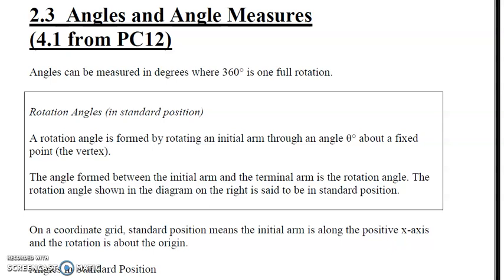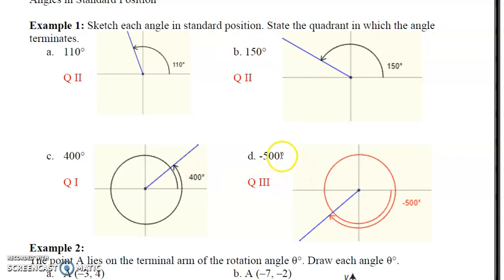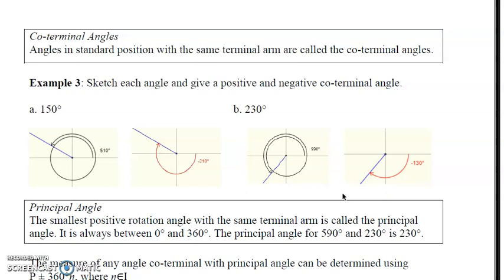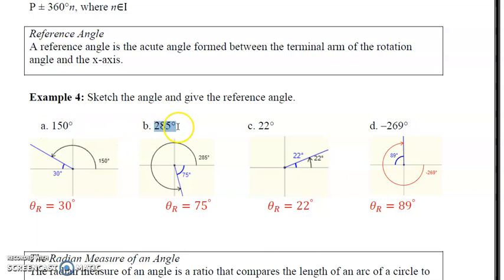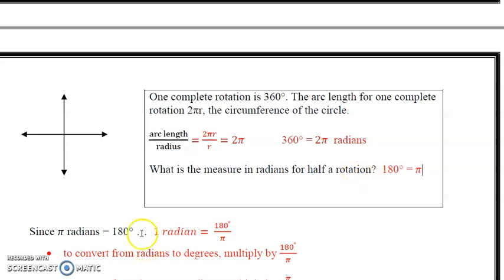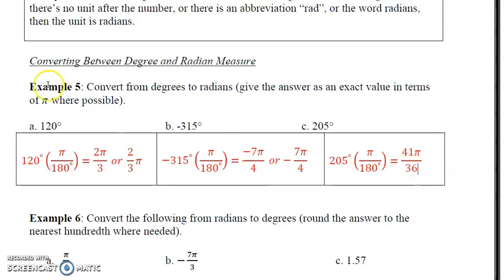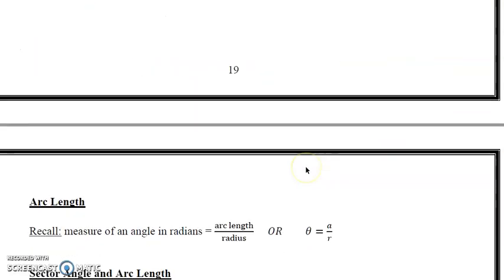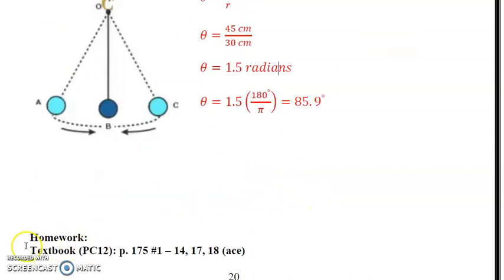2.3 (4.1 PC12)